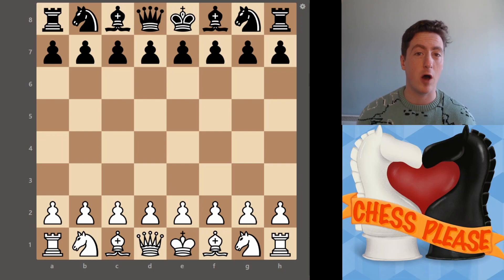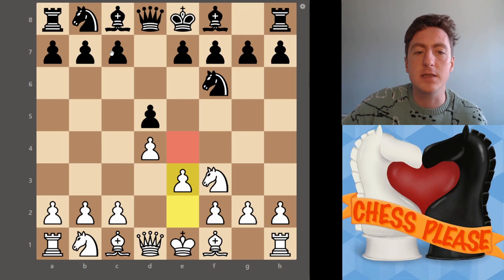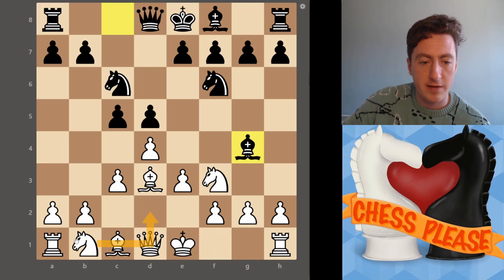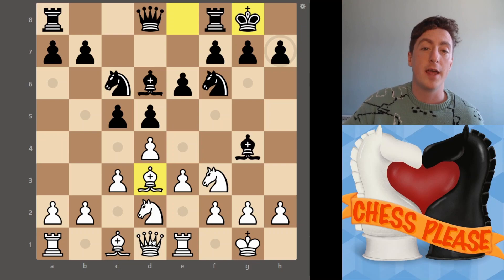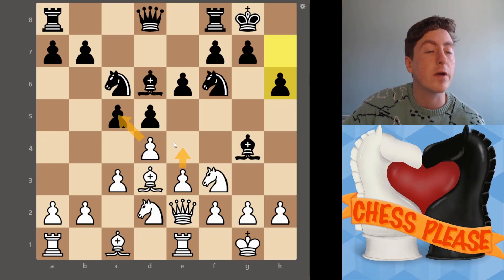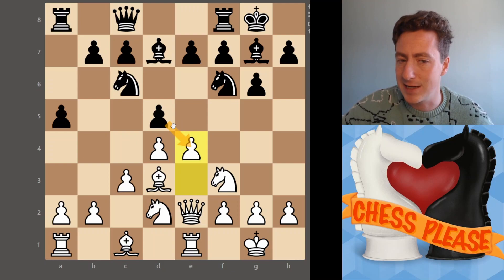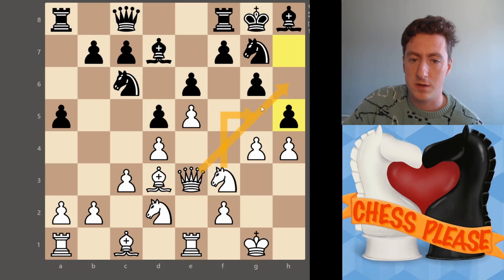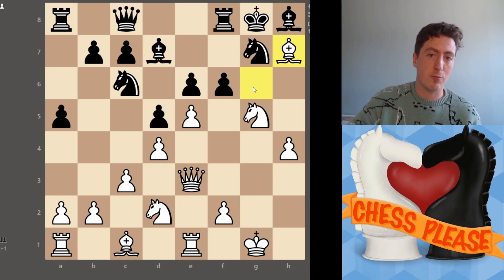The Colle System: A Fun, Easy Chess Opening with a ready-made strategy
The Colle System is a great opening for white with an in-built plan and strategy to help bring focus to your game.

Learn the Colle System and see an example of it in the real world here - It's fun, easy and solid.